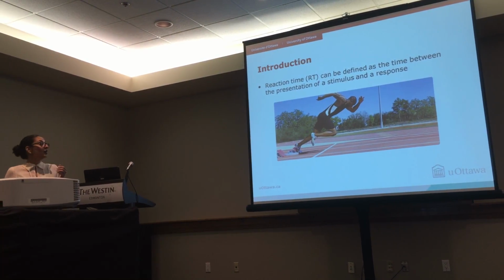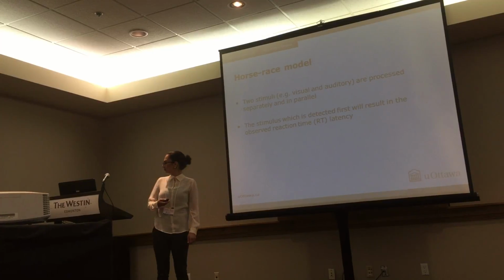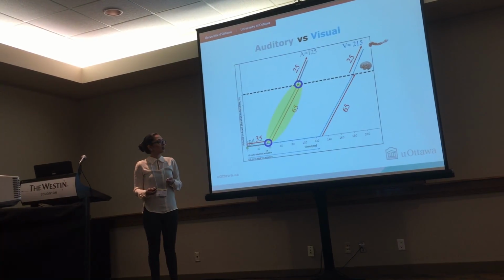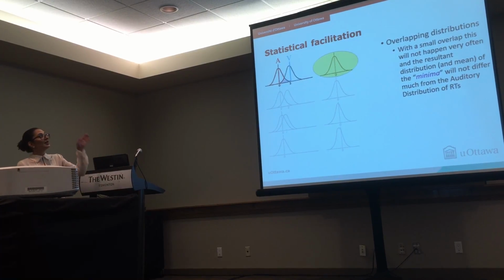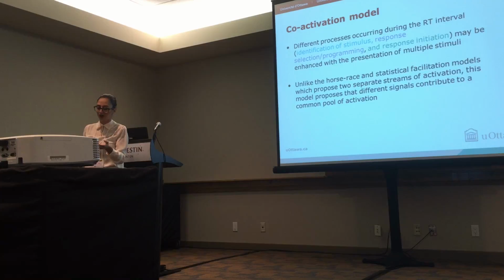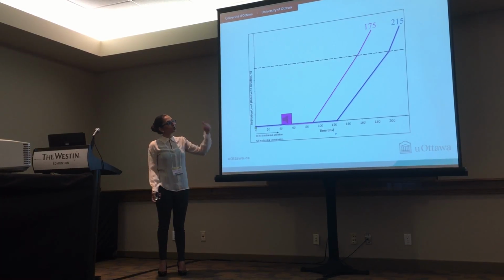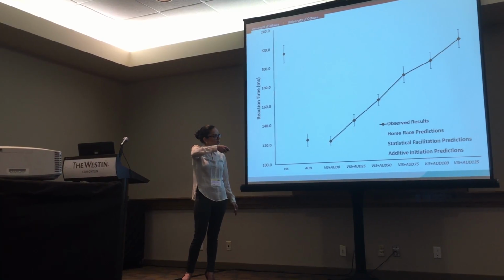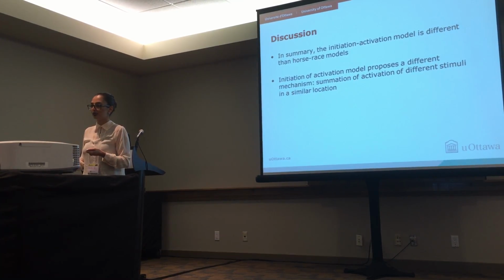Intersensory Facilitation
SCAPPS Conference (Edmonton) 2015